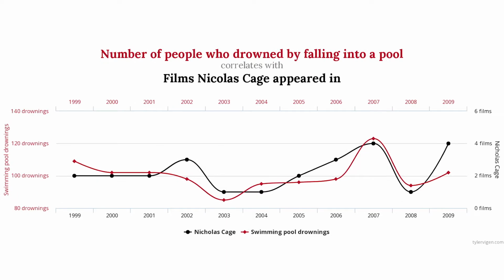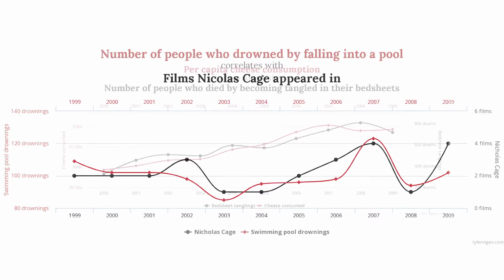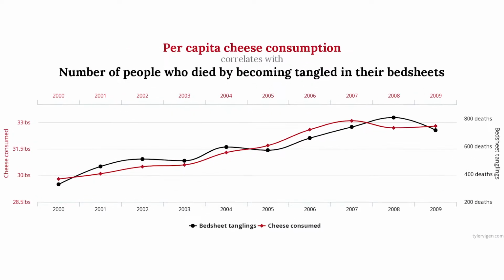Correlation, Cause and Effect. Is There Really a Relationship? : Living Analytics Podcast Ep #2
Mike and Tas jump into the deep dark hole of cause and effect and discuss mystifying correlation that cannot possibly true or can they?